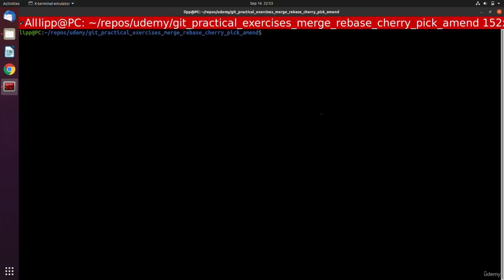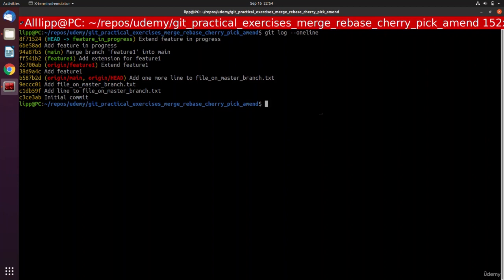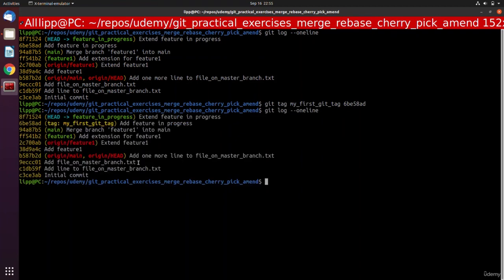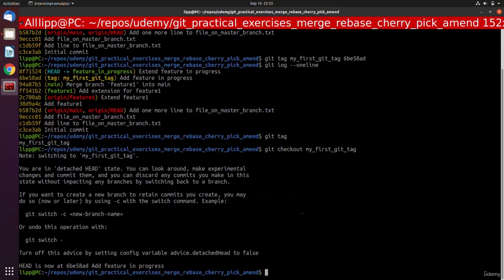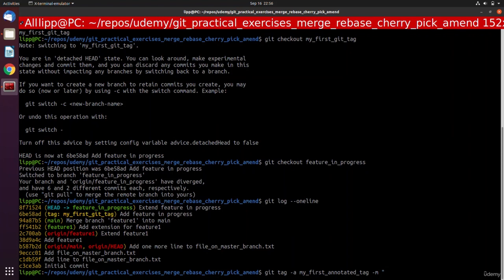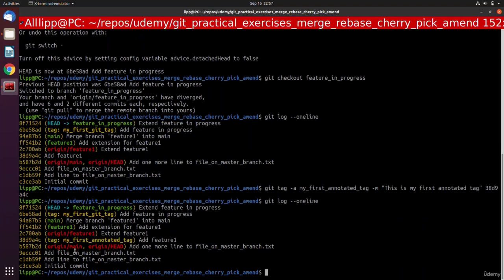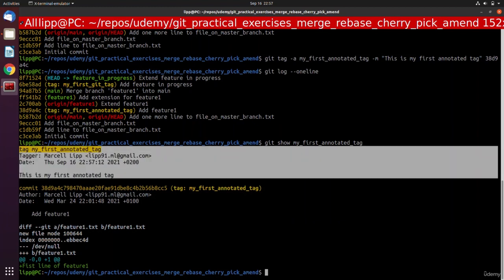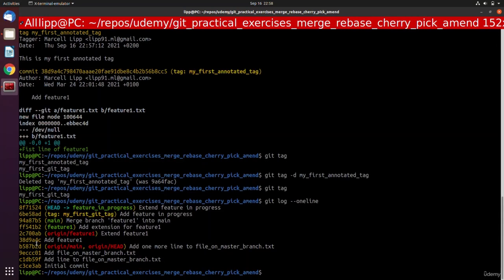Tags in git